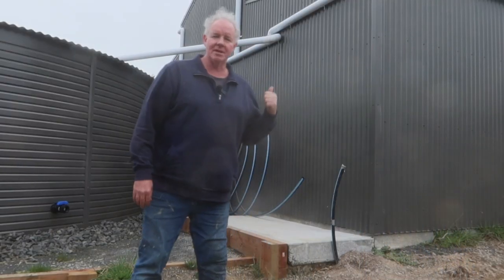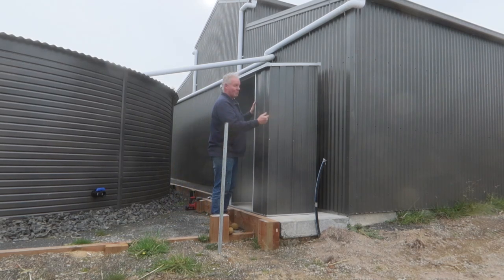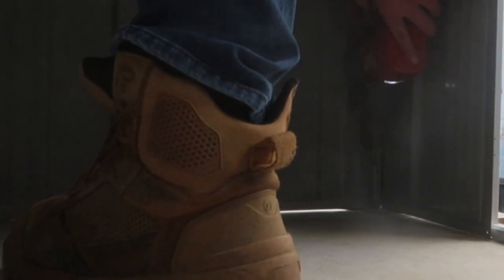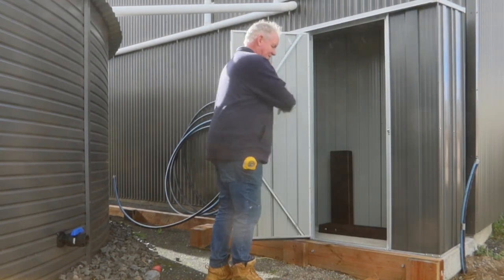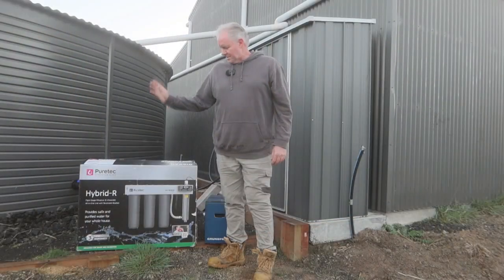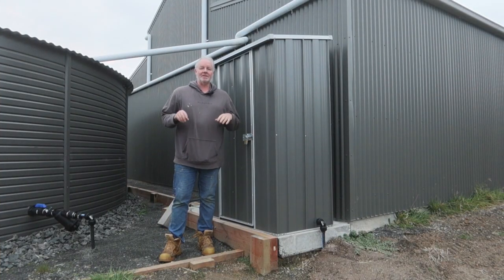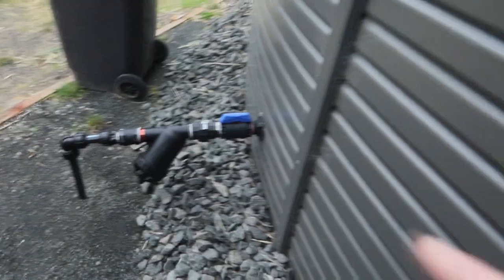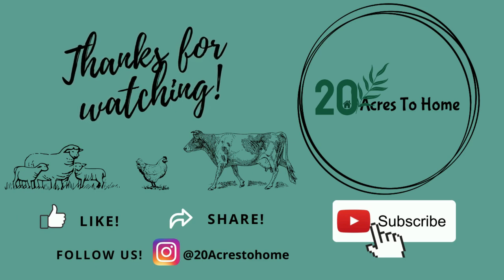Owner Build Project: Installing Our Whole House Water Filtration & Pump System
Owner builders in country Victoria, Australia build a small Colorbond shed designed to accommodate a whole house water filtration and pump system. Watch as the Puretec Hybrid R11 Water Filtration and Grundfos Scala2 Pump System are installed. We will finally have clean filtered water available on the farm!